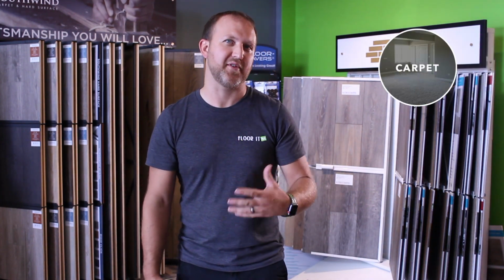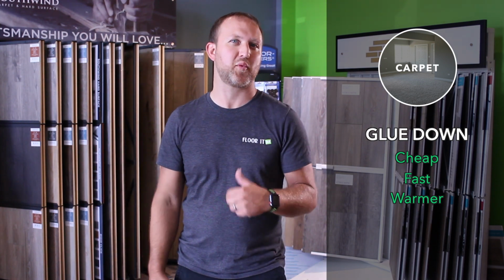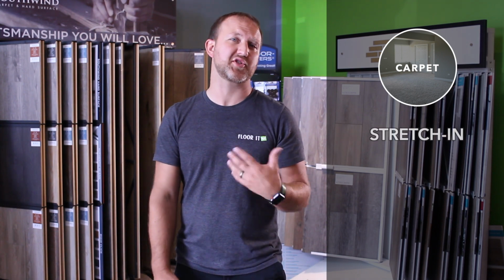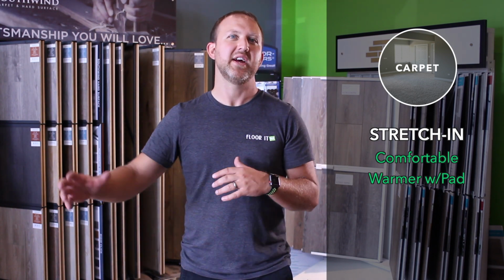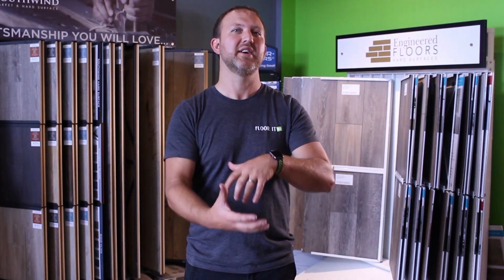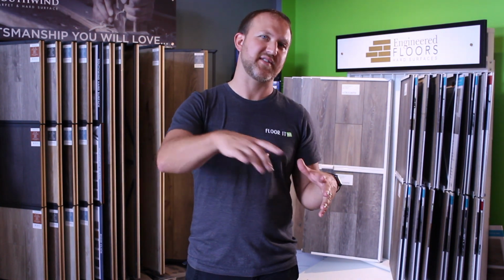What Not to Put In Your Basement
Wondering what NOT to put in your basement? Dustin shares what not to put in your basement to ensure longevity.